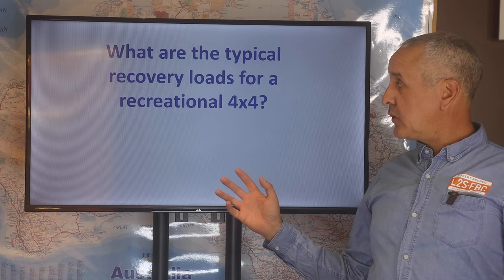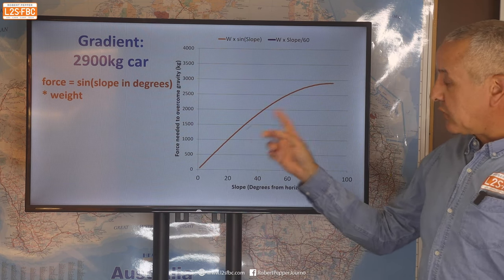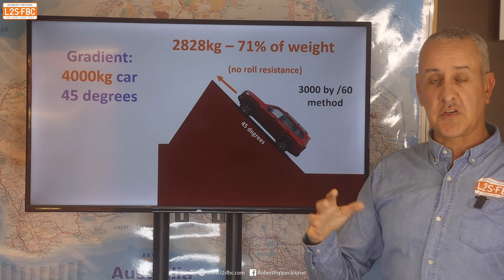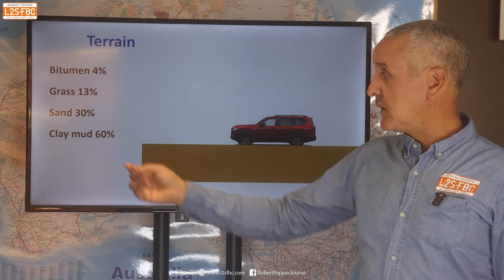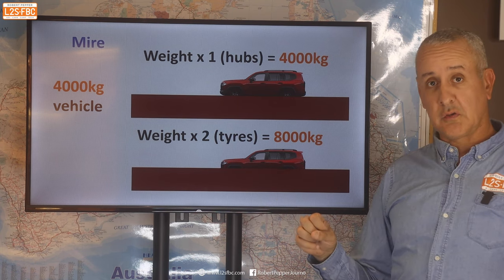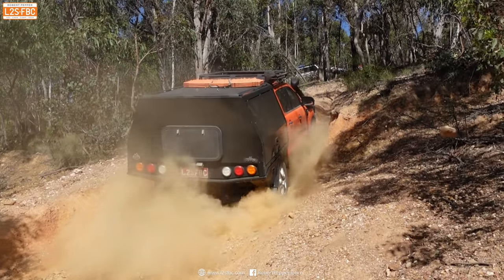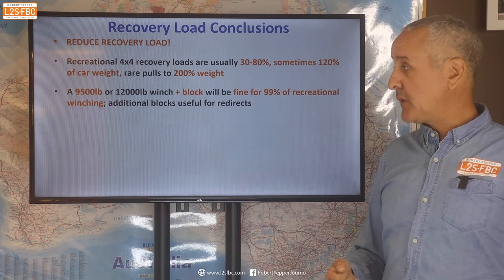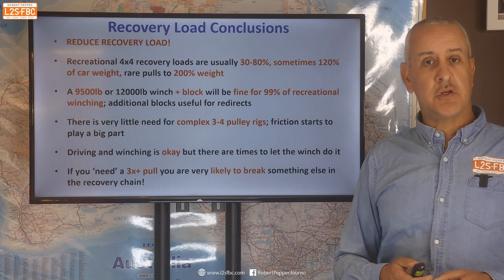Measuring real world 4x4 recovery force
Are recovery forces likely to be 50%, 80% or over 100% of vehicle weight?  What size winch might you need?  Explained in this video. Should you drive and winch?